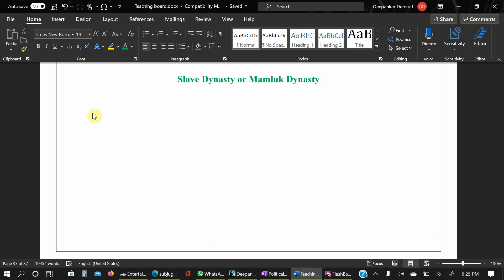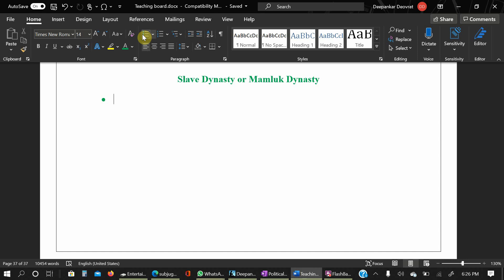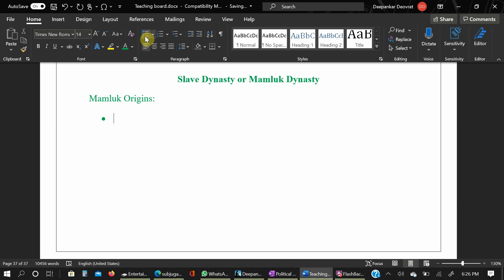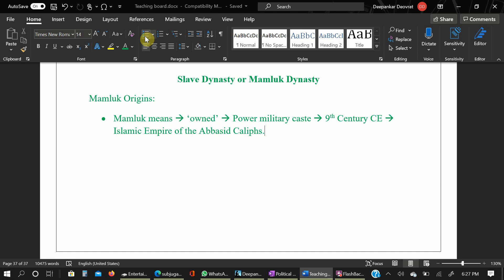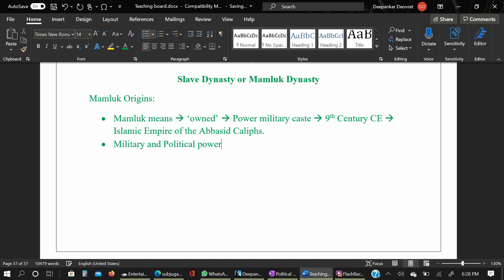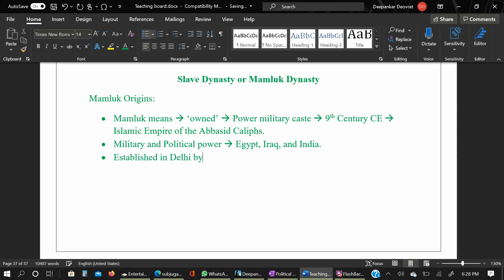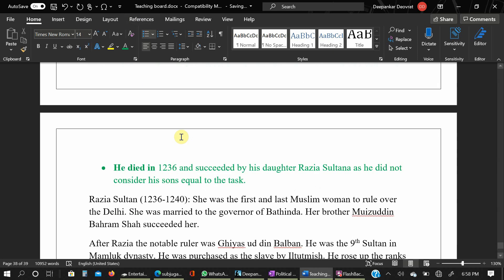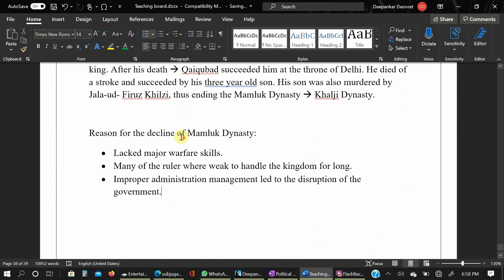Mamluk dynasty or Slave dynasty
Basics of Medieval History or Period.